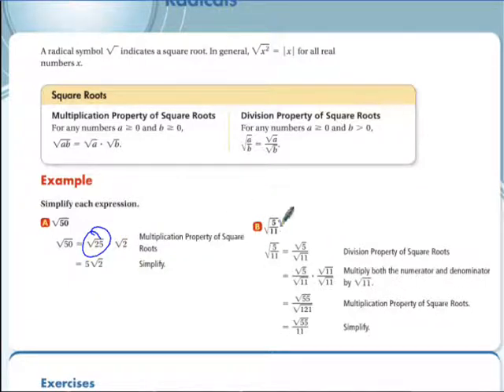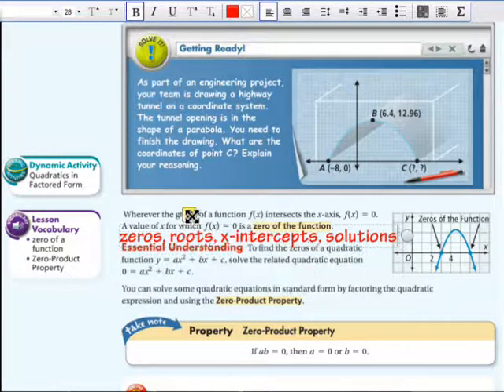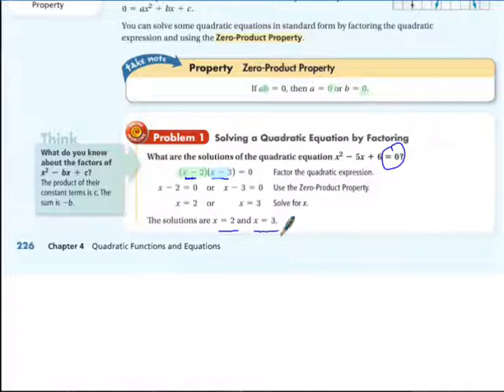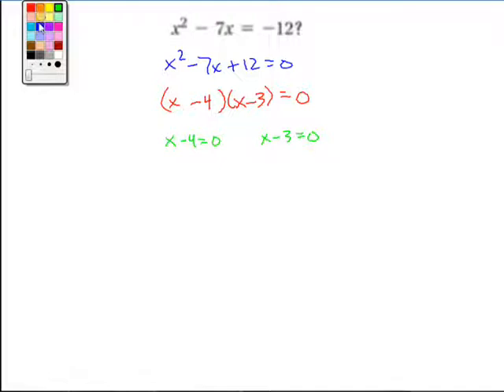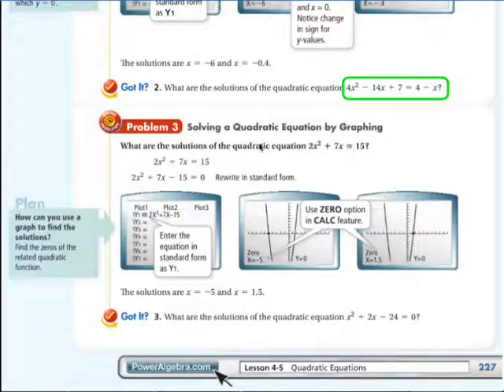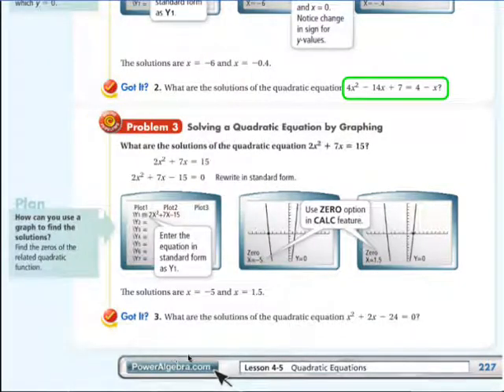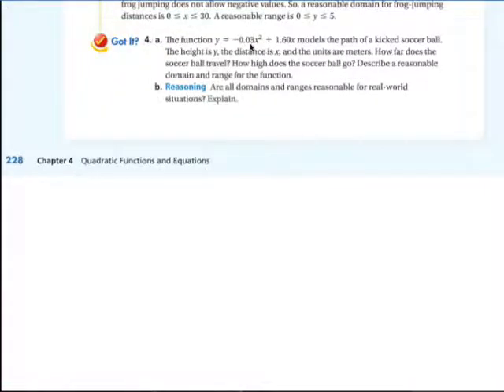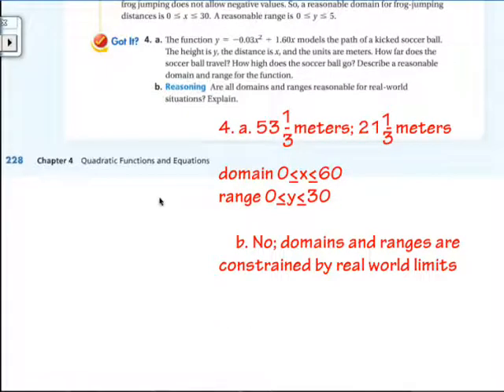4-5 Notes on Solving Quadratics